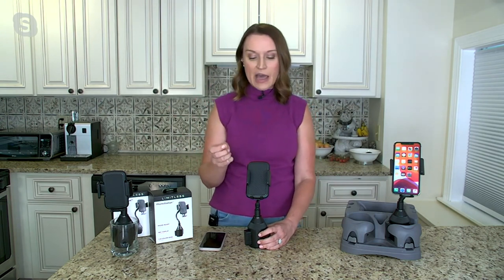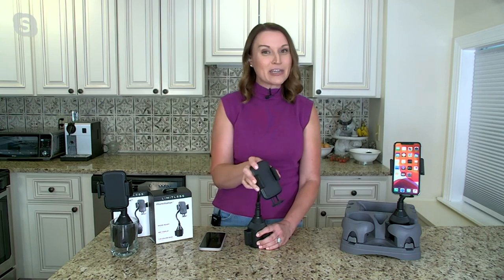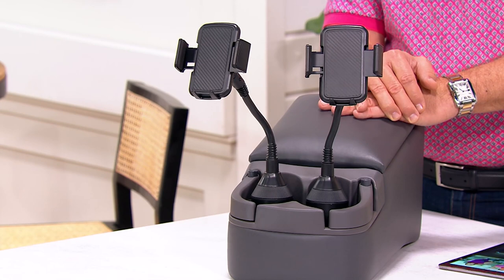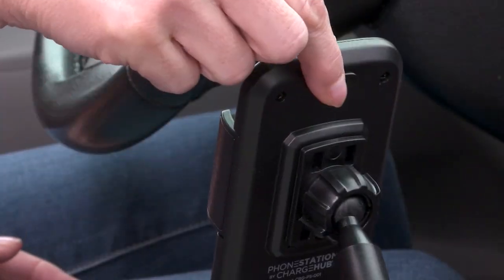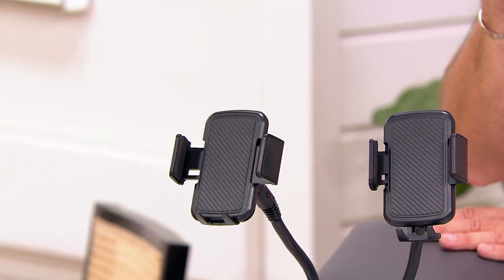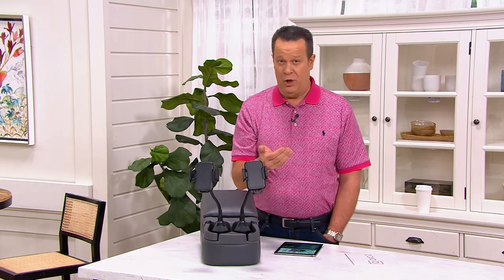Limitless Set of 2 Universal Phone Mount for Car Cup Holder on QVC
Limitless Set of 2 Universal Phone Mount for Car Cup Holder

Go hands-free when you're on the road with this universal phone mount designed for your cup holder. From Limitless.